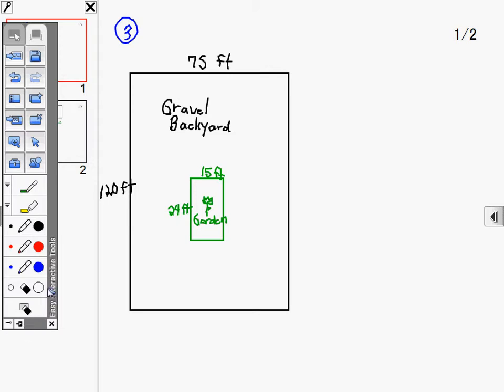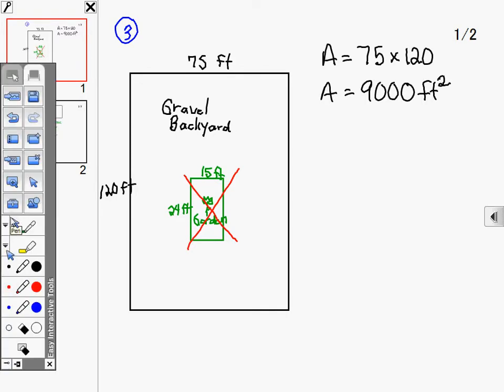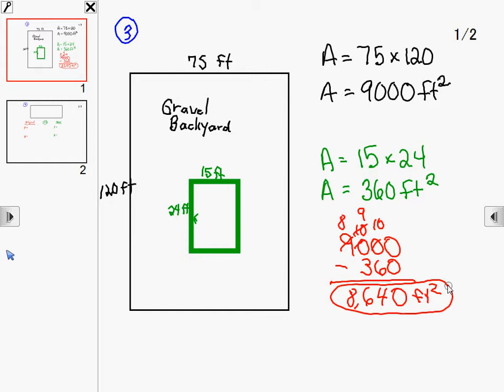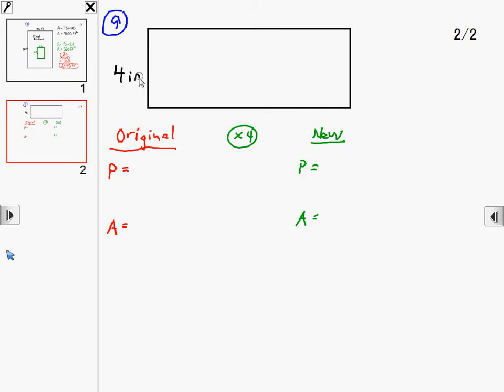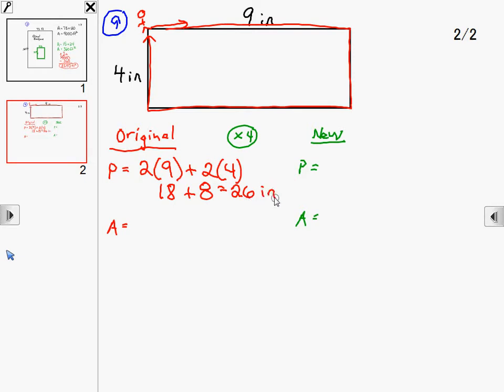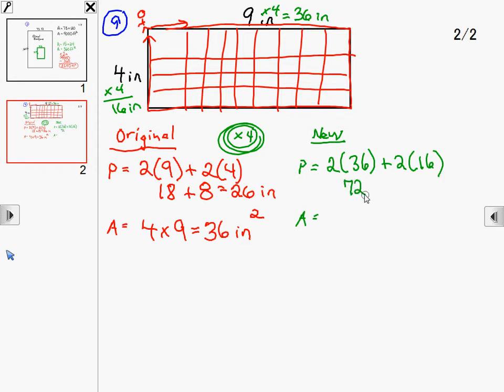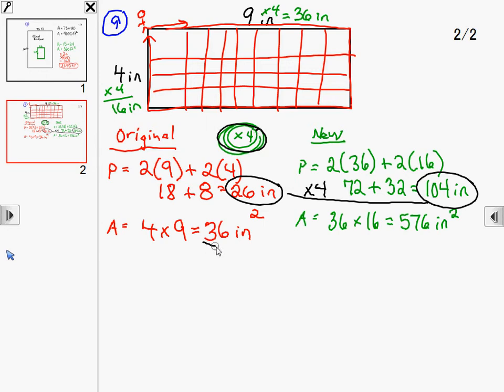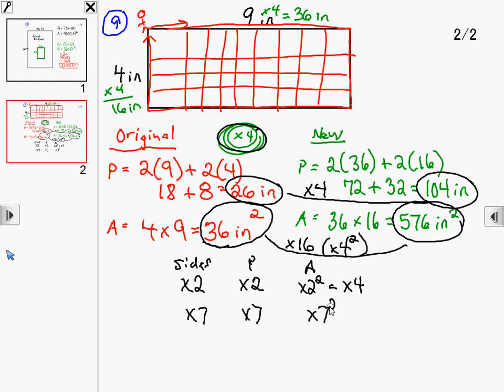Chapter 10 Perimeter and Area of Rectangles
Finding the perimeter and area of rectangles, and what happens when a side is changed.